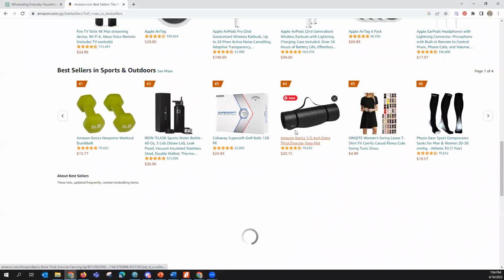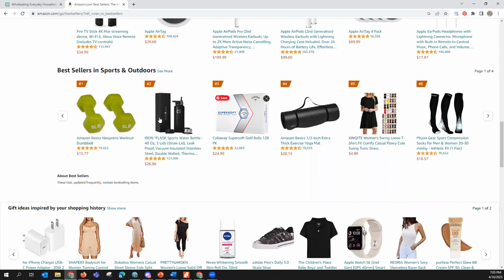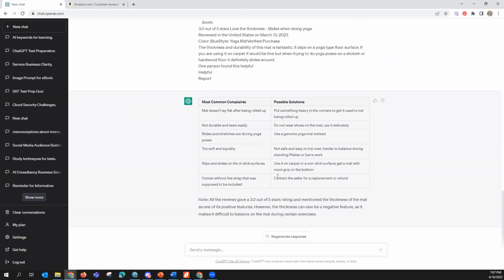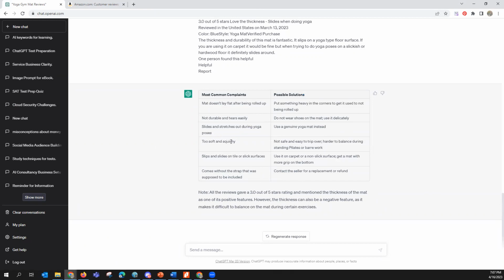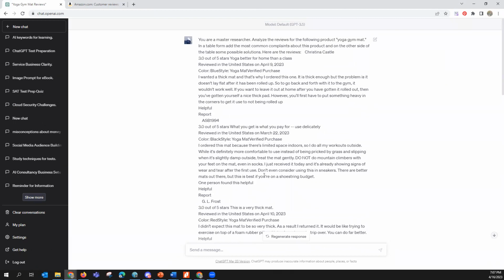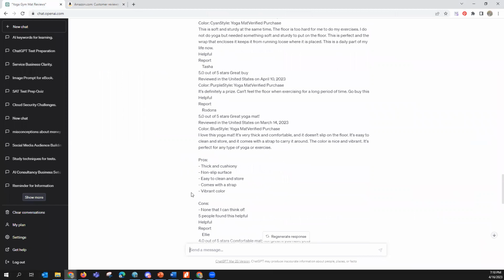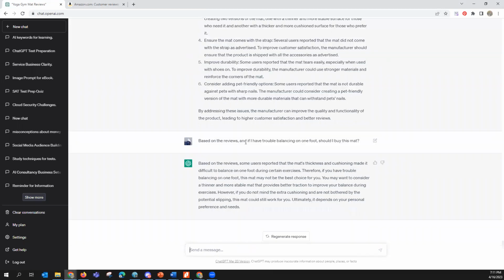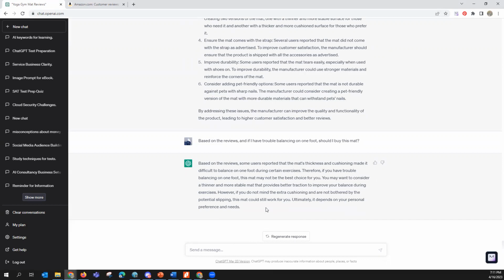Mastering ChatGPT: A Beginner's Guide to AI-Assisted Learning- Section IV- Research and Analysis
In this video, we'll show you how to use ChatGPT for analyzing customer reviews to gain insights into products or services. ChatGPT is an AI-powered language model that can help you quickly and accurately analyze large volumes of customer reviews. With ChatGPT, you can extract keywords, phrases, sentiment, and more from customer reviews to gain valuable insights that can improve your business.

Whether you're an e-commerce business owner or a marketer, understanding your customer's needs and preferences is critical. With ChatGPT, you can quickly identify common pain points, positive feedback, and areas for improvement.

ChatGPT, customer review analysis, research tips, AI-powered language model, e-commerce business, marketer, pain points, positive feedback, areas for improvement.  How to use ChatGPT for customer review analysis, ChatGPT for research and analysis, analyzing customer reviews with ChatGPT, AI-powered language model for customer review analysis, using ChatGPT to gain insights from customer reviews.